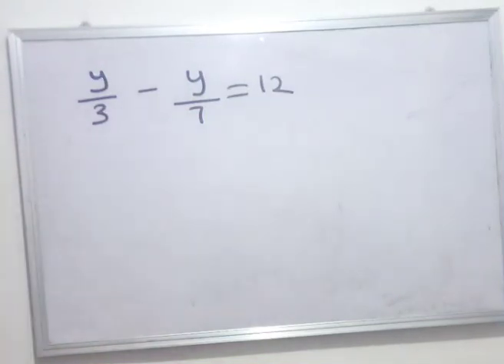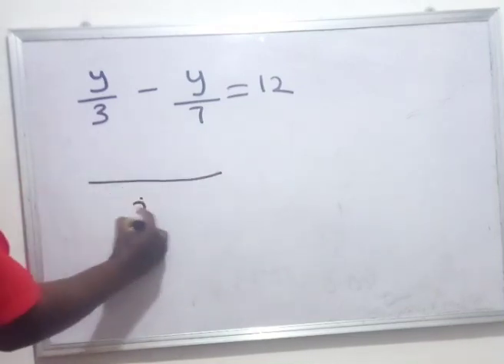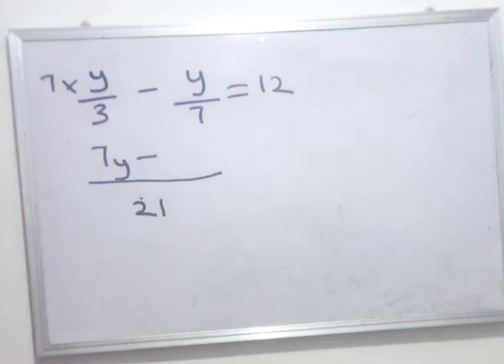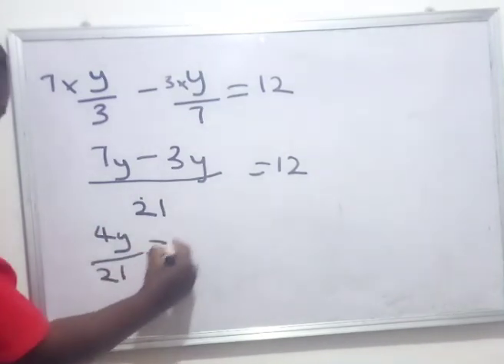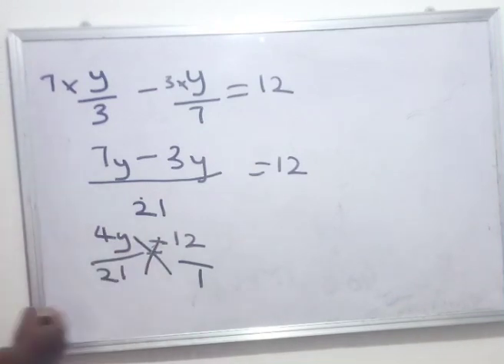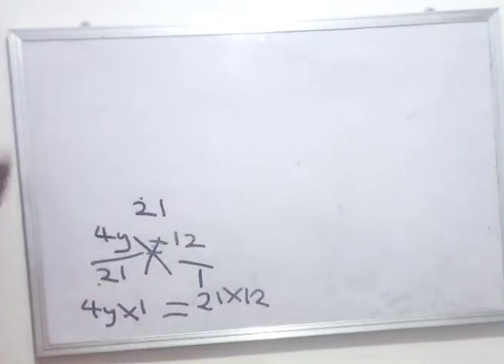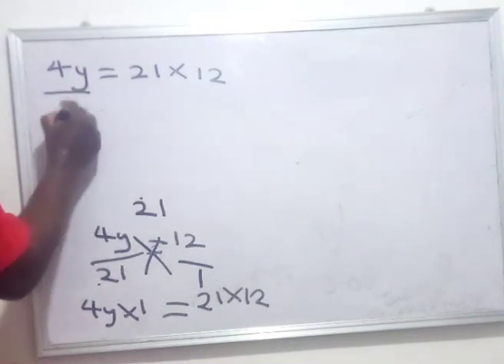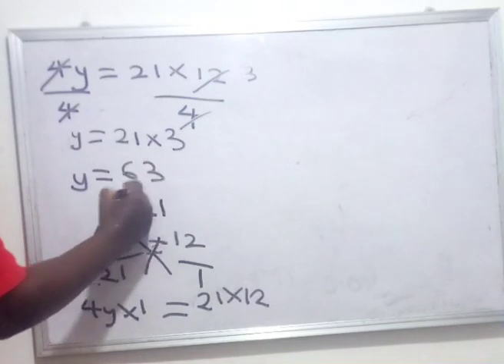Study maths :equations involving fractions II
At the end of this video you will be able to:
I. Solve simple equations with monomial denominators
II. Solve simple equations with binomial denominators

don't forget to:
a. COMMENT on any topic of interest. We might discuss it on our next math tutorial:
c. LIKE if you found this video helpful